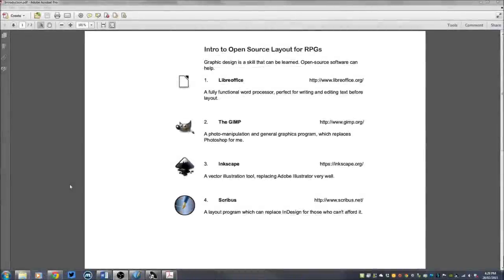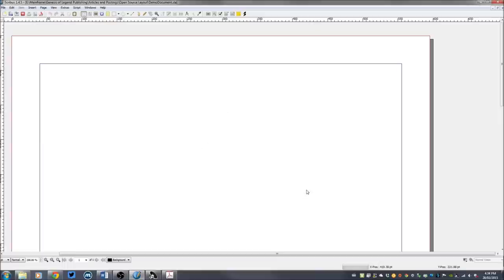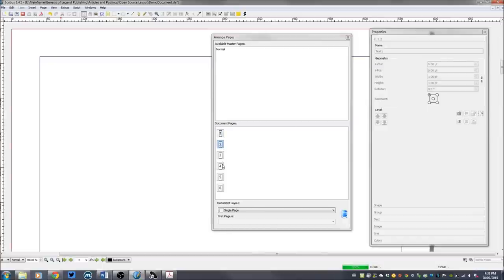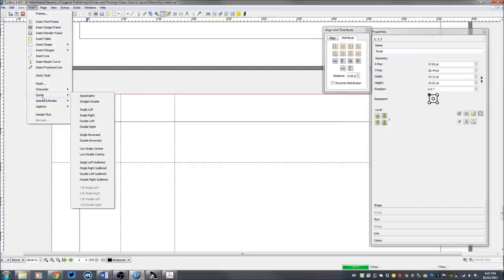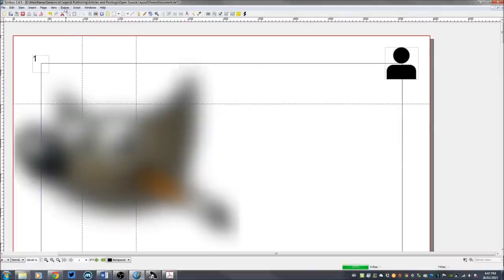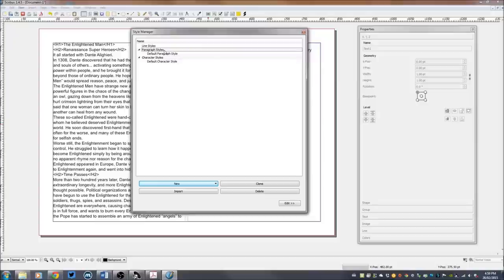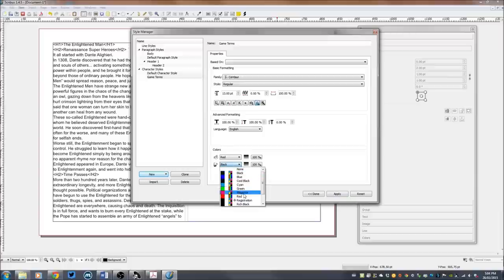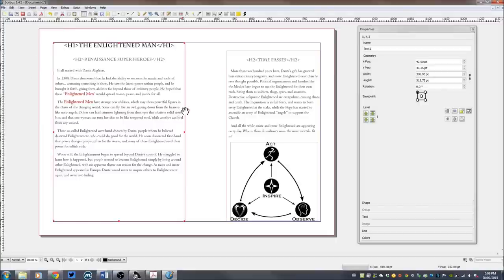Scribus 101 - Open-Source Layout for RPG Publishers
There are a lot of powerful tools for graphic design and layout which are available for free. This video is a relatively short tutorial on how roleplaying game publishers can use Scribus for producing their books. The video is basic, but hopefully it's enough to get started on your own.